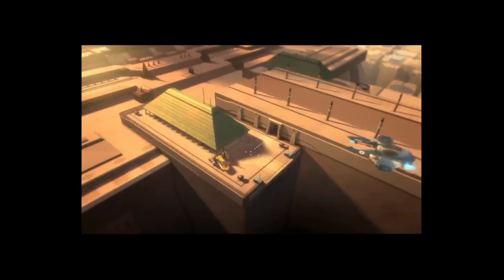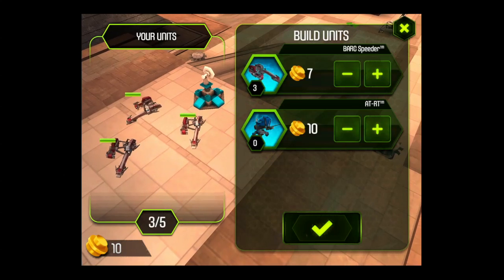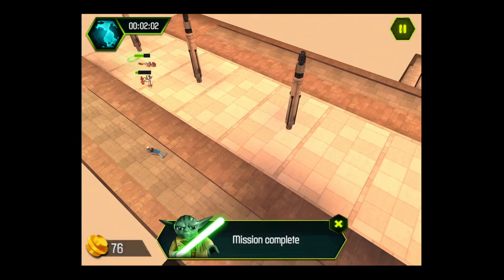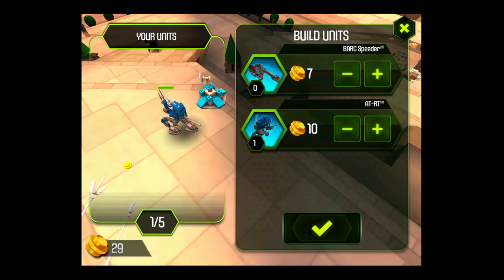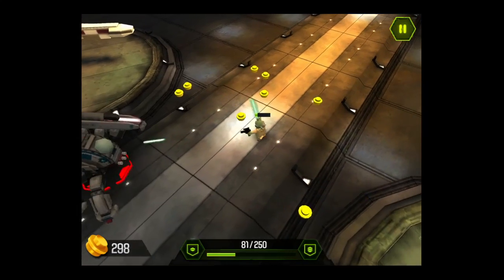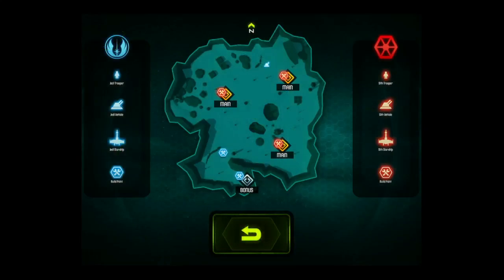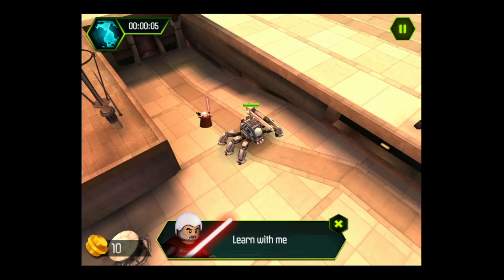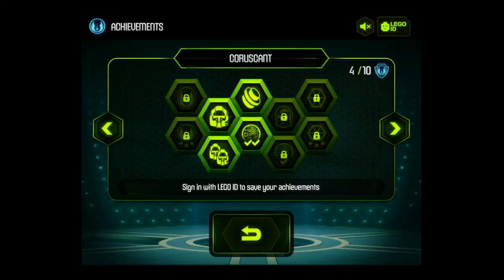LEGO Star Wars The Yoda Chronicles iPad App Review - CrazyMikesapps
LEGO Star Wars The Yoda Chronicles is a great iPad game featuring several different gameplay types, mini games, extras, and both light and dark game play teams.